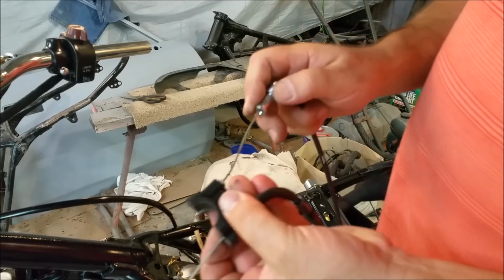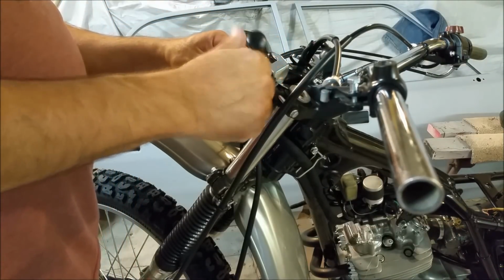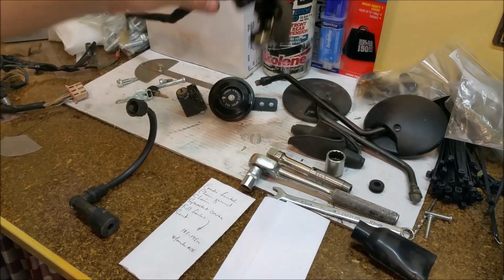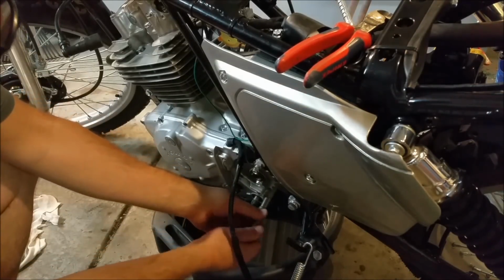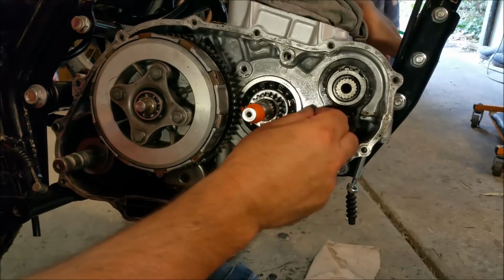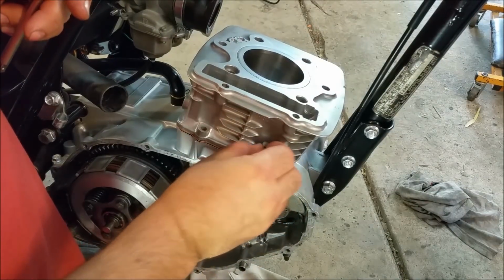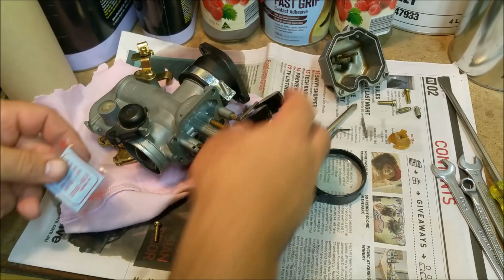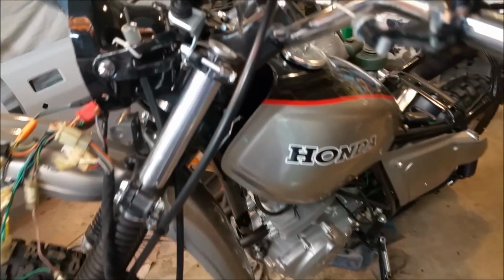Honda XL250 Restoration Part 18 - Nasty Engine Noises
Oh yes, there are issues with our bike, so things are a little grim... Just got off the phone to Dave and he had some exciting news - gotta wait for the next chapter to see what happens. Hope you enjoy! Cheers